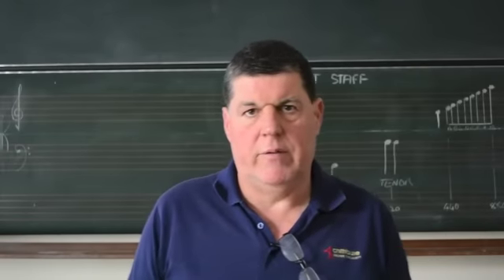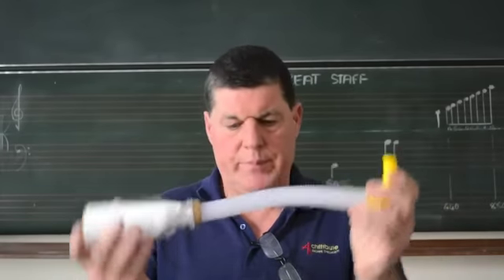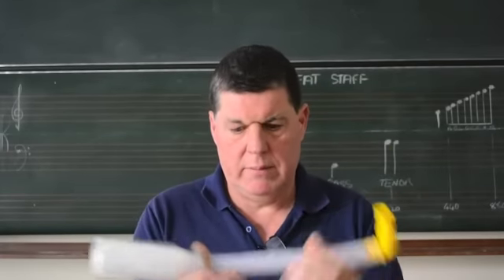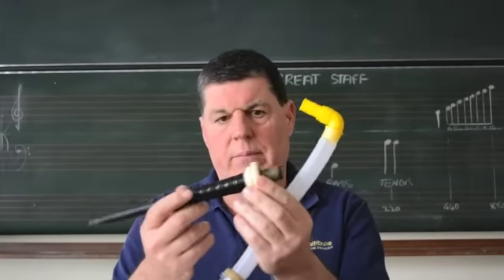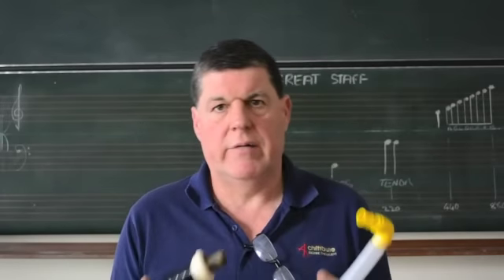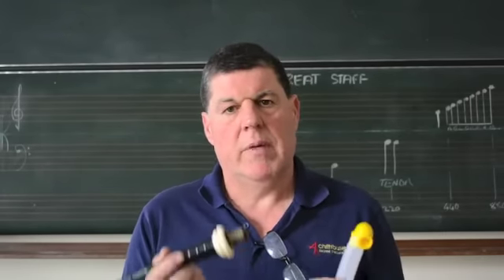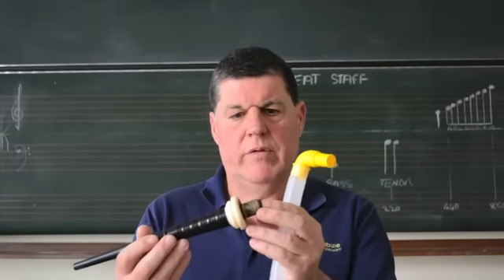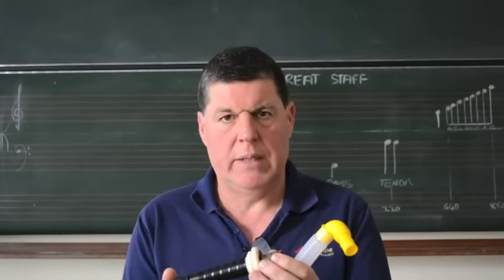Fitting Moisture Control System